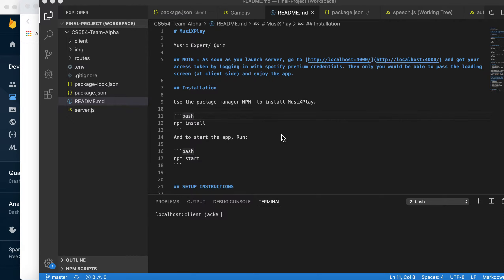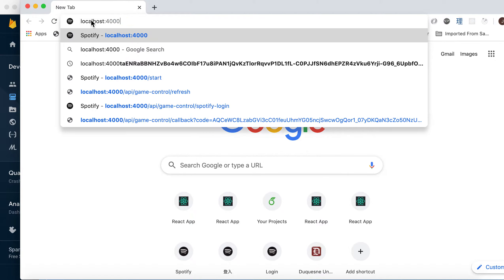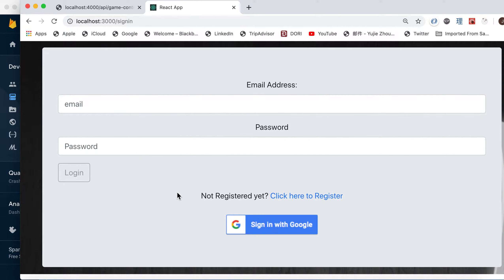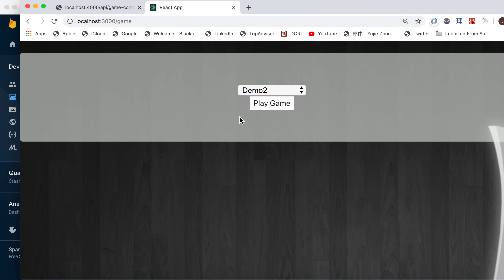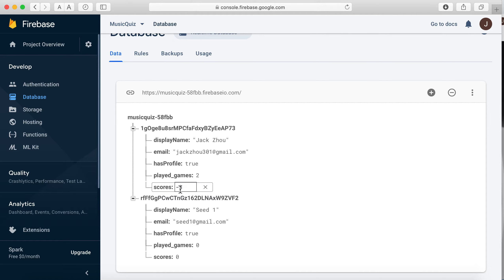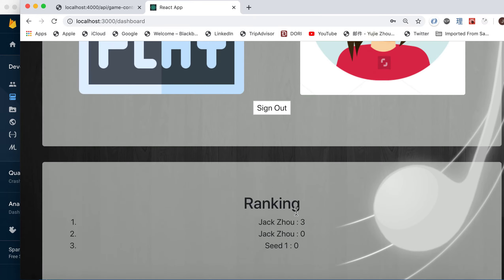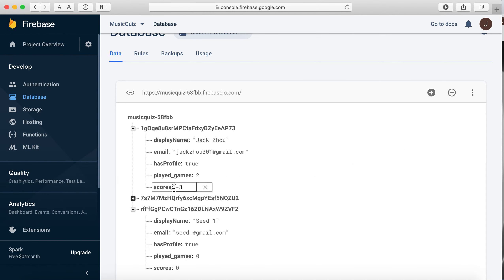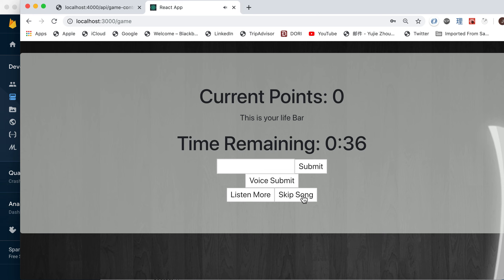Spotify API with React | Firebase | Redis | Mini project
Playing music with spotify sdk and firebase sdk